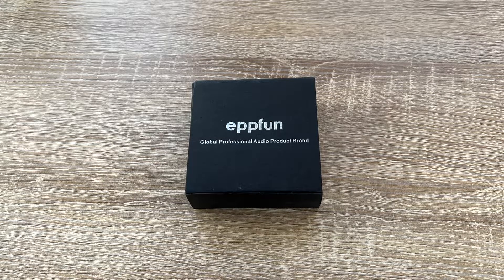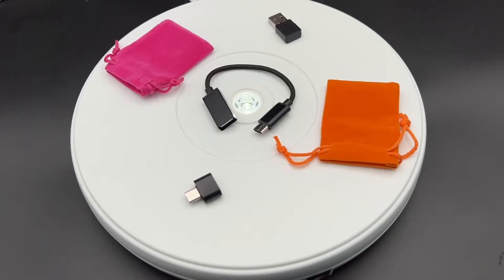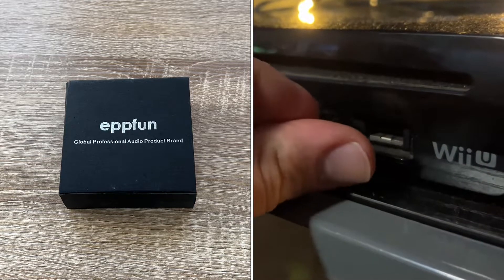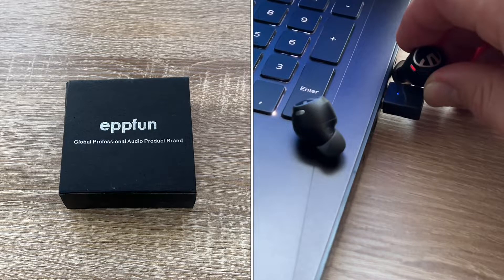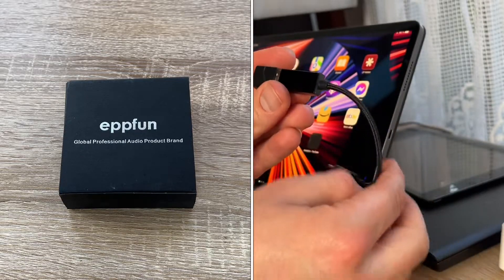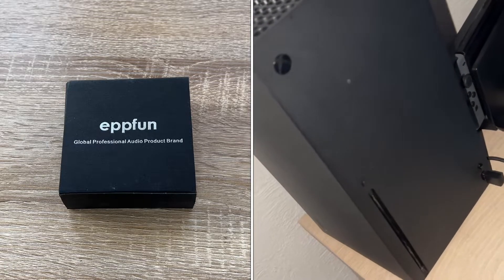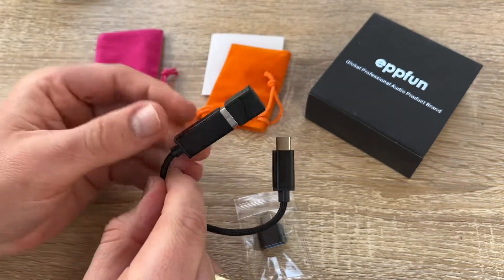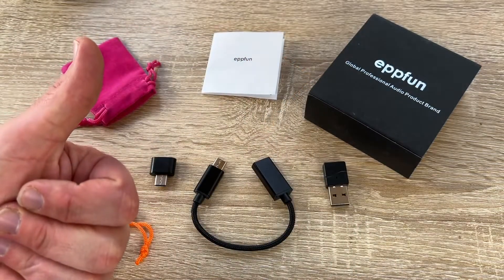eppfun USB Bluetooth Audio Transmitter for Connecting Bluetooth Headphones unboxing & instructions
eppfun USB Bluetooth 5.2 Audio Transmitter for Connecting Bluetooth Headphones to PS4/PS5/Switch/PC, Qualcomm APTX- Adaptive Low Latency Wireless Audio Adapter (Only for Audio)

Wirless USB Bluetooth AudioTransmitter: the Bluetooth adapter is an up-to-date audio adapter, Equipped with latest mature Qualcomm Bluetooth 5.2 chip, not only helps to upgrade your old audio devices to Bluetooth capable without replacing them. Compatible with Operating System support: PS4/PS5, Windows 7/8/10, Switch, Linux, MacOS.
APTX & APTX LOW LATENCY : Qualcomm APTX- Adaptive chip with low latency encoder applied, the audio delay has been minimized to approximately 40ms, the Bluetooth transmitter will present fully synchronized audio & video, Enable you enjoy high quality music wirelessly without disturbing others, Support APTX LL / SBC / AAC/ Aptx / Aptx adaptive / Aptx-HD.
ADVANCED Bluetooth 5.2 More Stable, More Reliable: Engineered with the latest Bluetooth 5.2 technology featuring four times the range, two times the speed of older versions of Bluetooth, and it can deliver more stable wireless to your devices. The Adapter is not only great for game audio streaming but it’s also perfect for work-from-home conference calls and meetings. Skype, Zoom, Teams, Meet & more.
Easy to Uuse, Plug & Play：Plug the Audio Adapter into USB 2.0 /3.0 port, the LED indicator will flash red and blue(for the first time use,it will automatically enter pairing mode), pair with your headphone or speaker, the LED indicator will stays on after successfully paired with your headphone.